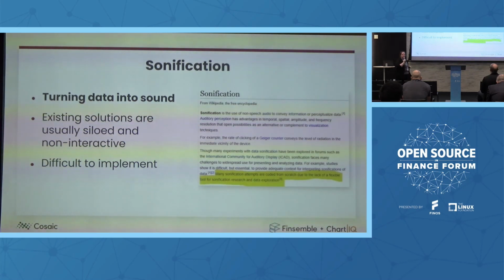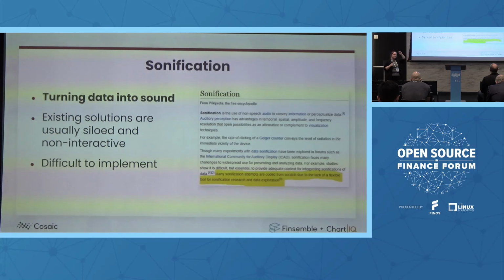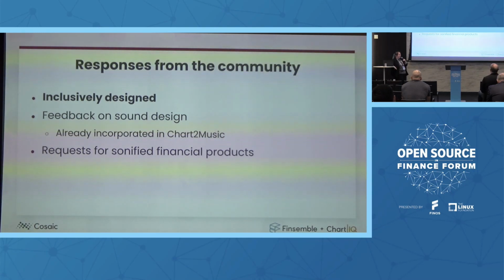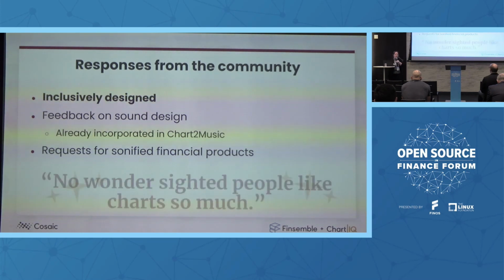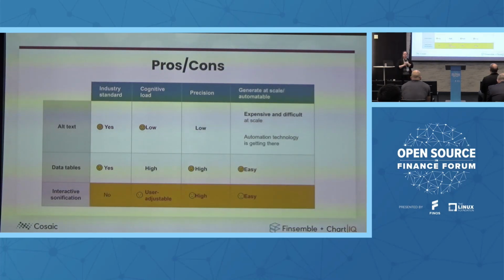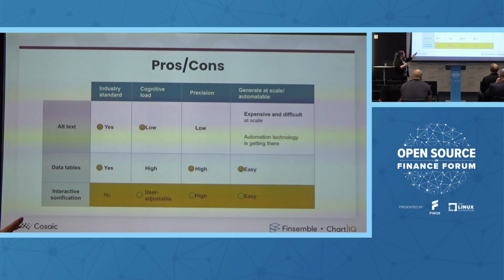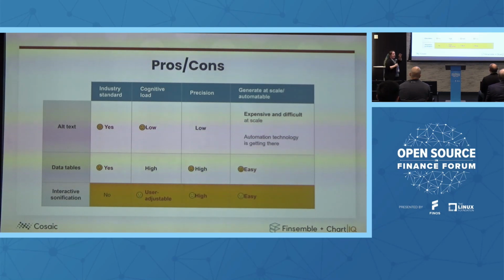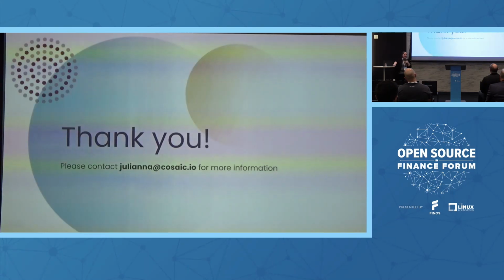Using OSS to Make Data Visualizations Accessible to Visually Impaired Users - Julianna Langston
Presented by Julianna Langston - Cosaic

Title: Musical Charts: Using OSS to Make Data Visualizations Accessible to Visually Impaired Users
Abstract: Do you use or produce software that includes charts or graphs? Are you making your charts and graphs accessible to blind users, current or future? Do you have legal requirements to remediate existing charts and graphs for accessibility? If you aren't currently addressing accessibility for screen readers, this talk will cover the industry standards. If you are following industry standards, this talk will cover how underwhelming those standards are, and what you can do about it to set your product apart from the competition. Julianna Langston has written an open source javascript library, Chart2Music, which provides an easy way for developers to seamlessly integrate accessibility into their charts and graphs without having to take on privacy or maintenance concerns, and while delivering a delightful experience to end-users.